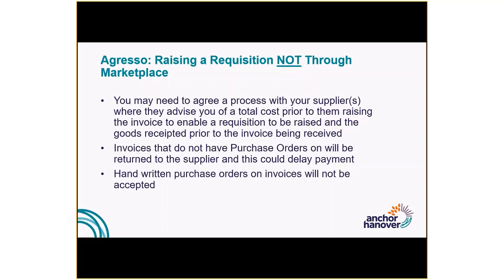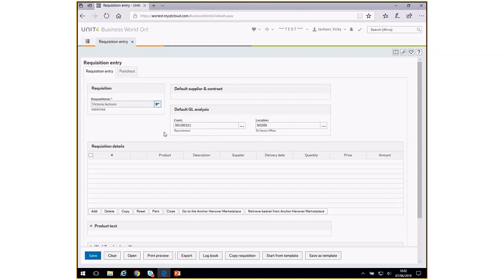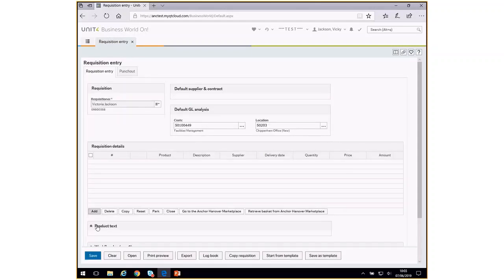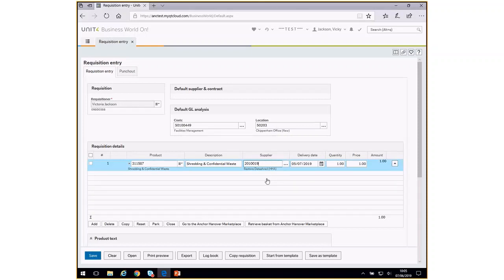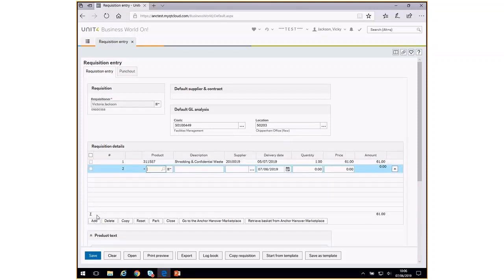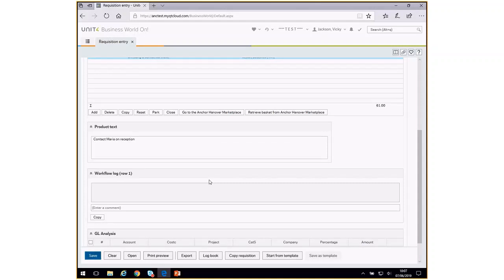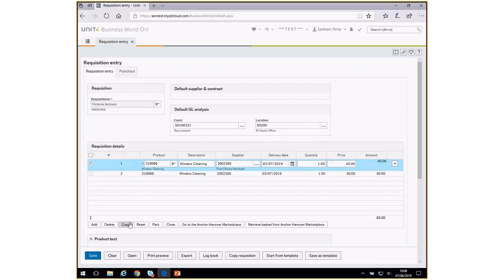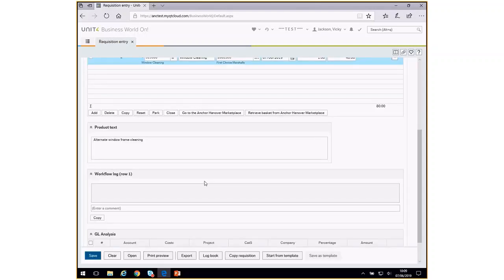Agresso Raising a Requisition NOT Through Marketplace